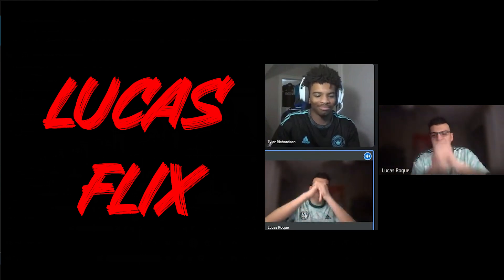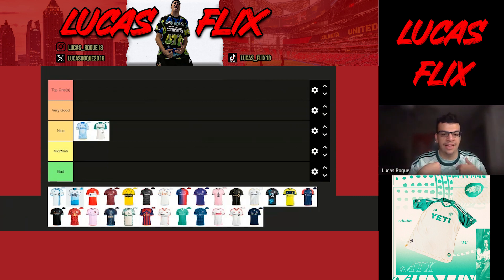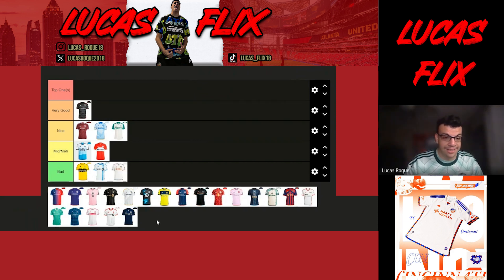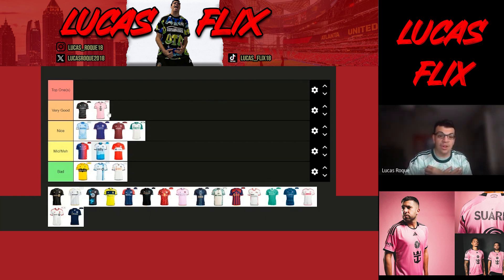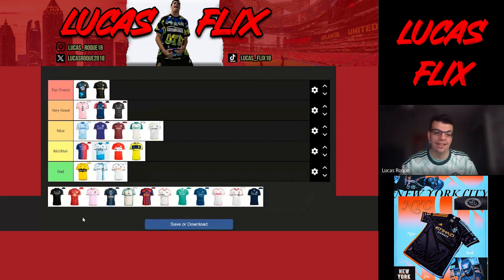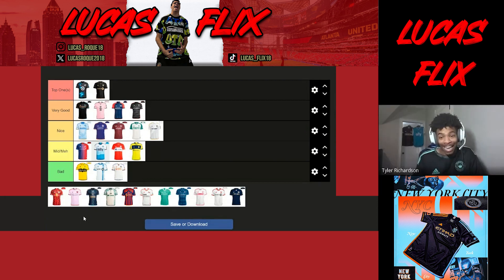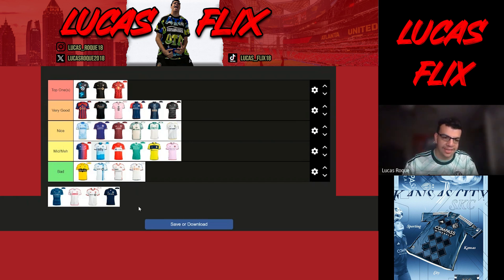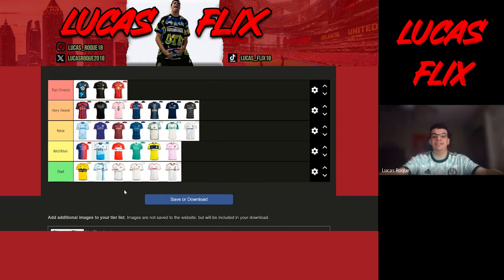RANKING THE NEW MLS 2024 KITS FROM WORST TO BEST!!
With the new MLS Season starting, Tyler and I, rank all the new jerseys from good to bad.

Lucas_flix18
iam_trichh

Lucas_roque18
iam_trichhh